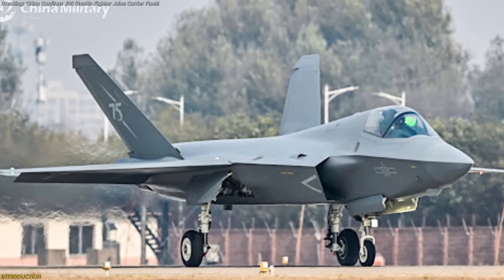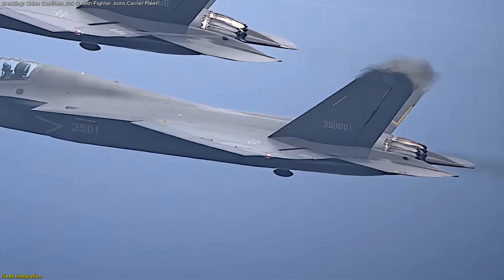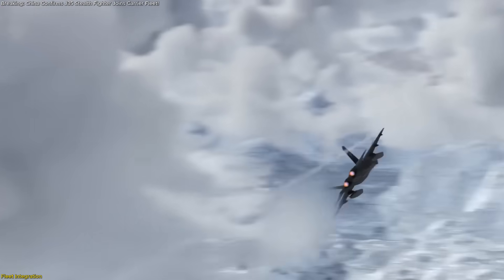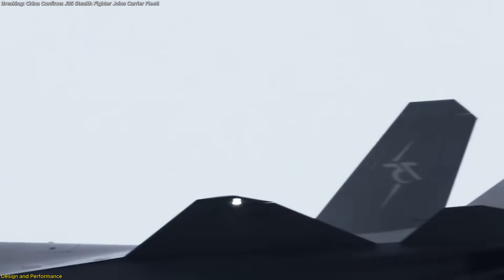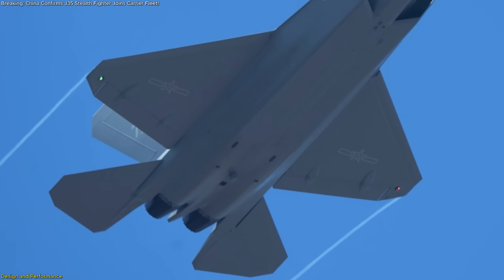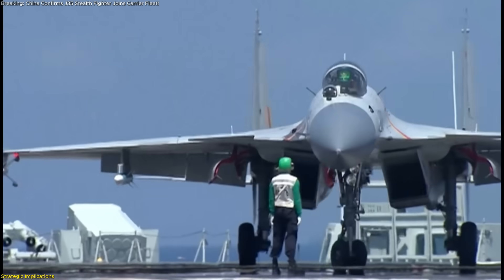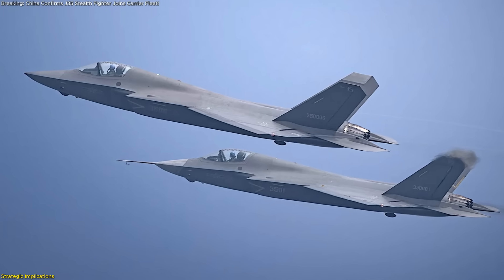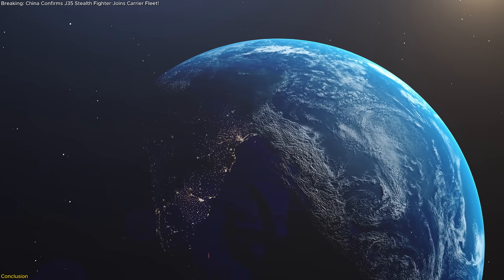Breaking: China Confirms J 35 Stealth Fighter Joins Carrier Fleet!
In this rapid‑fire reel, witness China’s Shenyang J‑35 naval stealth fighter transition into active carrier trials with the PLAN. We spotlight LRIP jets 0011 and 0012, featuring shark‑mouth tail motifs, internal weapons bays, and corrosion‑proof coatings optimized for maritime operations. See how electromagnetic catapult launches aboard the Type 003 Fujian unlock extended patrol range and stealthy reconnaissance. Learn about WS‑21 interim engines and upcoming WS‑19 powerplants that will supercharge performance. Discover the strategic “high‑low” air wing mix pairing J‑35s with J‑15B Flankers, enhancing domain awareness across critical sea lanes. This episode breaks down key design features, naval integration steps, and the broader impact on carrier aviation. For full analysis and expert insights, check out our extended video on SpaceEyeNews!

🚀 Space tech. Satellites. Innovation.